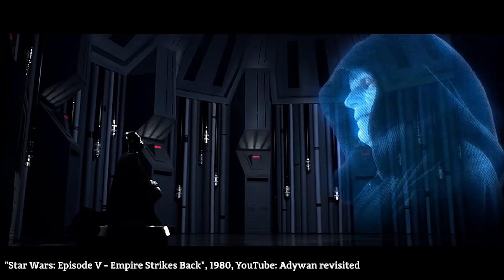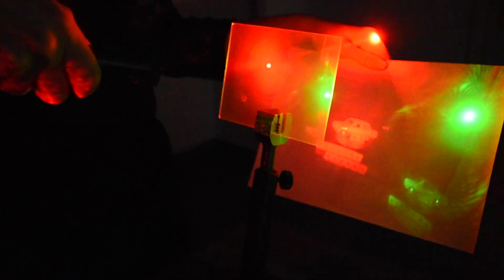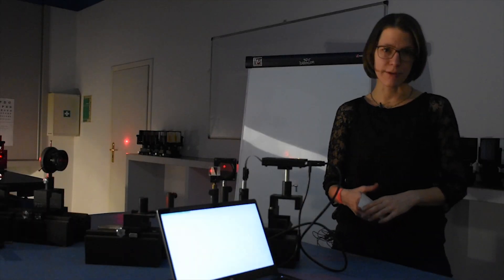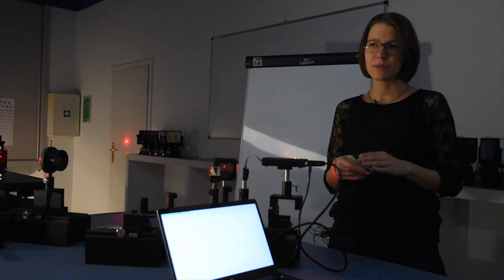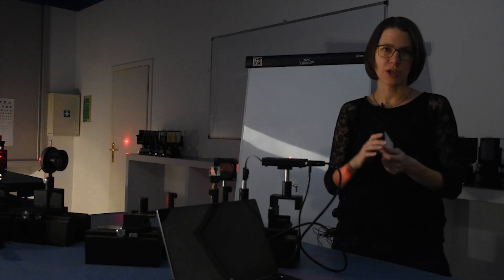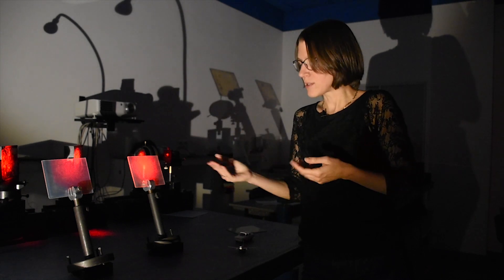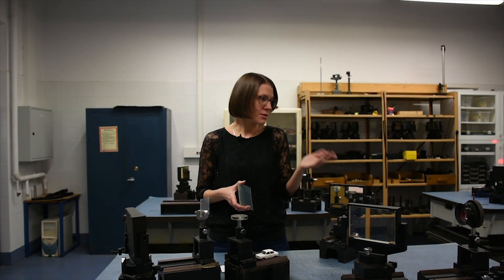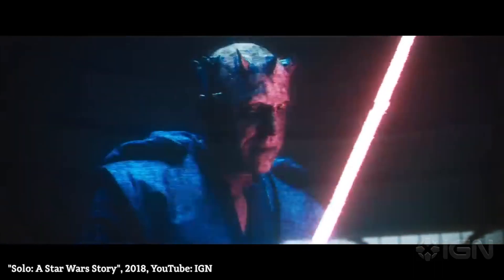Prawdy i mity: hologramy z Gwiezdnych Wojen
Co to są hologramy? Czy w rzeczywistości wyglądają one tak jak te znane nam z Gwiezdnych Wojen? Wyjaśnia dr Agnieszka Siemion z Wydziału Fizyki Politechniki Warszawskiej.

Czy miecze świetlne mogą istnieć? Wyjaśnia prof. Ryszard Piramidowicz z Wydziału Elektroniki i Technik Informacyjnych PW

Wykorzystane fragmenty z filmów:
"Star Wars: Episode V - Empire Strikes Back", 1980, YouTube: Adywan revisited
"Star Wars: Episode VI - Return of the Jedi, 1983, YouTube: mike leo
"Star Wars: Episode I – The Phantom Menace”, 1999, YouTube: Jon Mercano
"Solo: A Star Wars Story", 2018, YouTube: IGN
"Solo: A Star Wars Story", 2018, YouTube: ScreenSlam